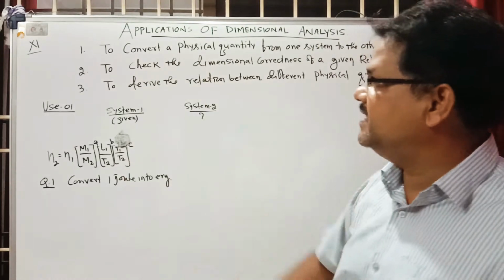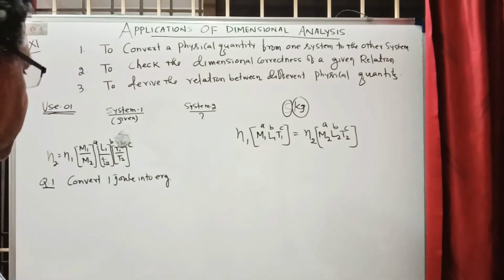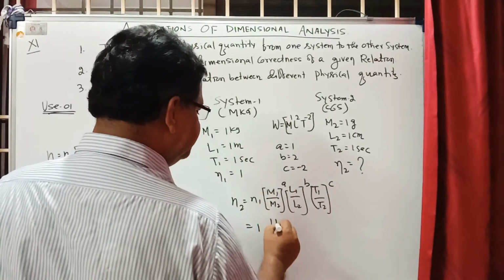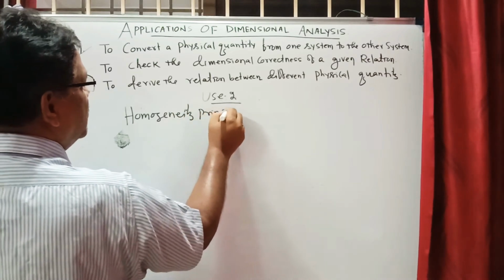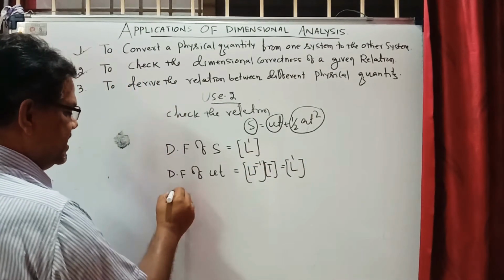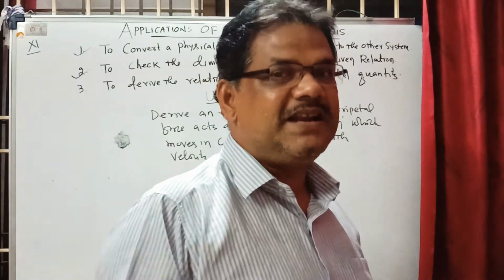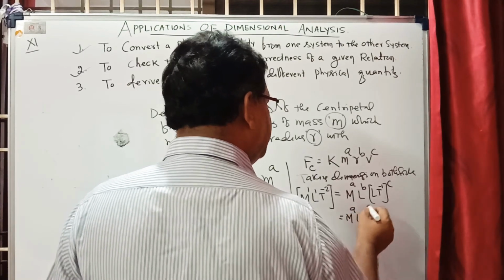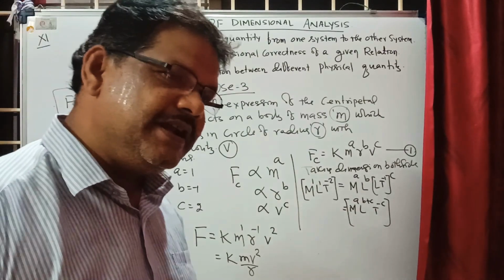APPLICATIONS OF DIMENSIONAL ANALYSIS | CLASS 11 PHYSICS | CHAPTER 2